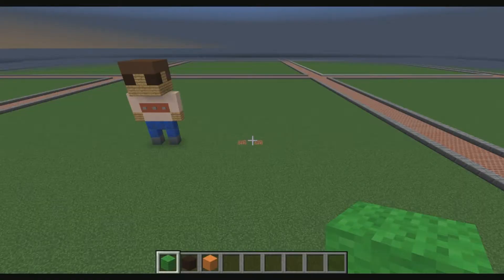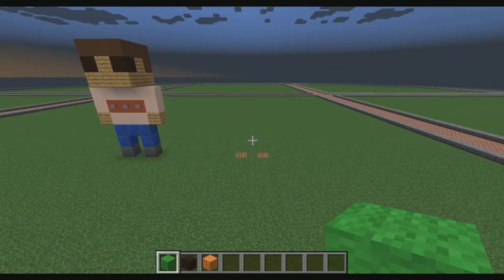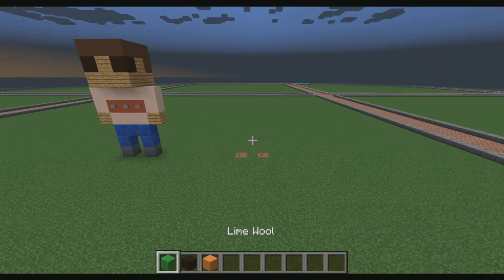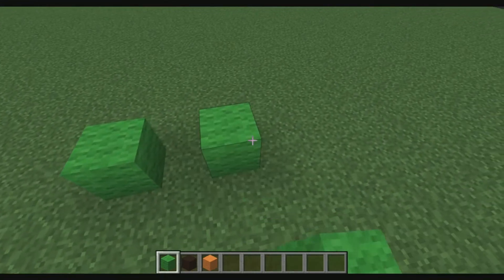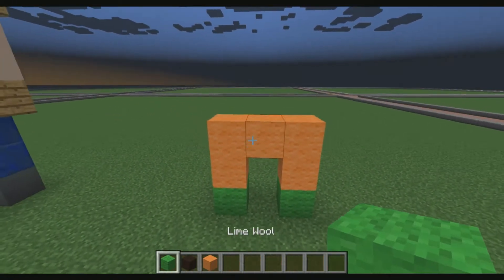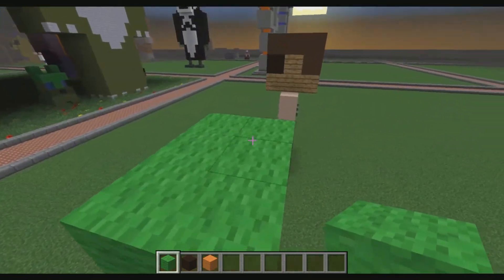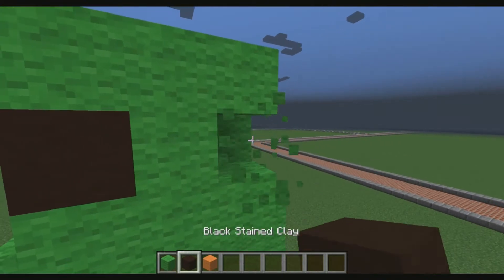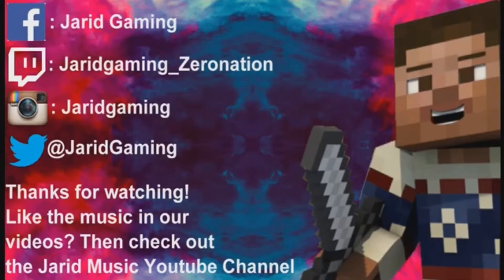How to Build a Plushie Gummybeargames Statue